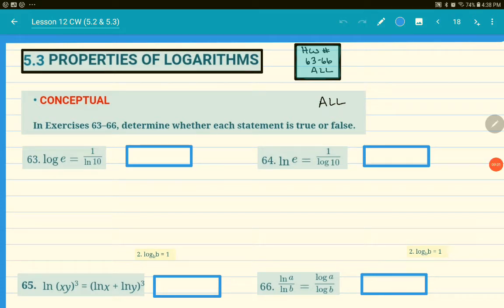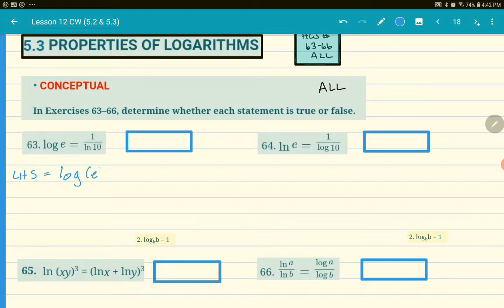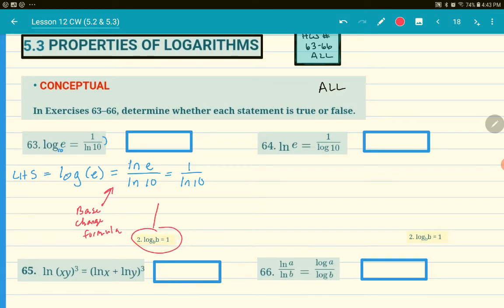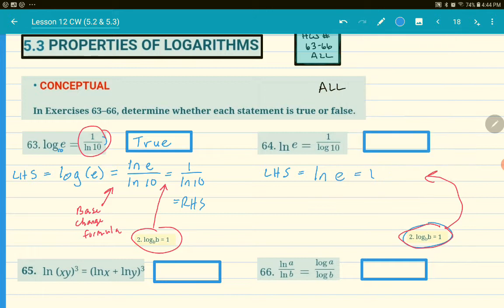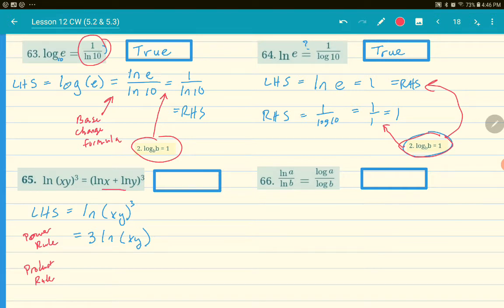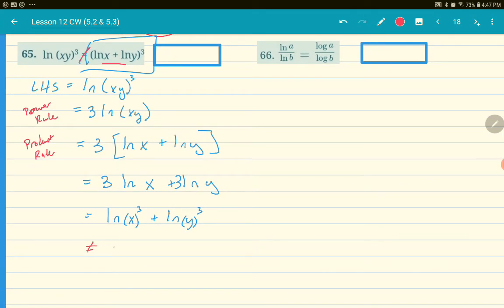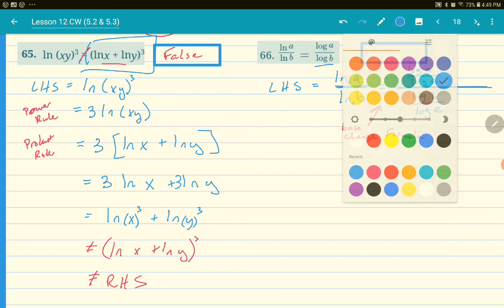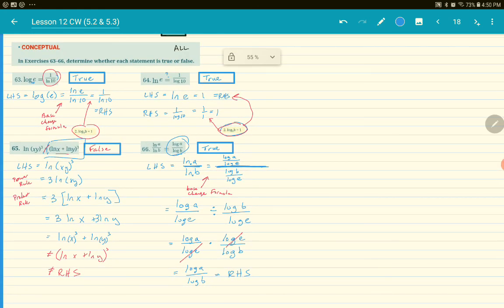5.3: Conceptual HW (63-66)